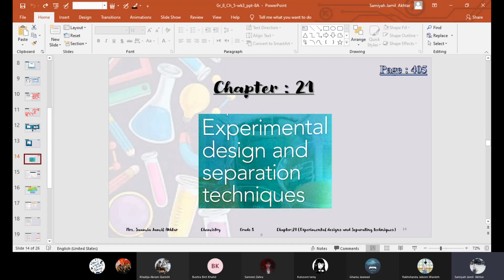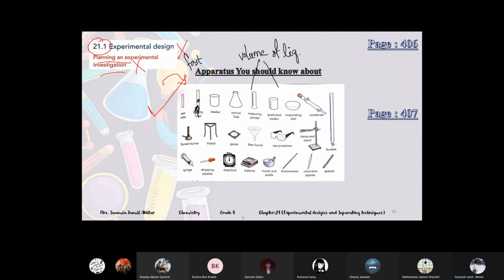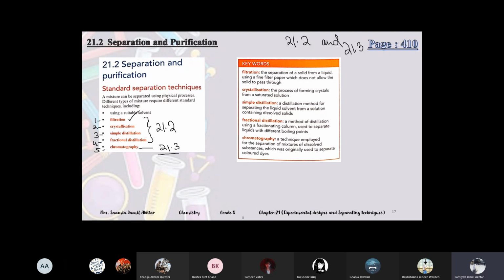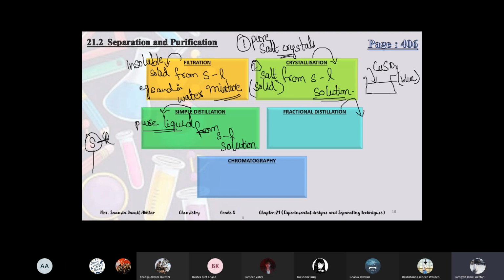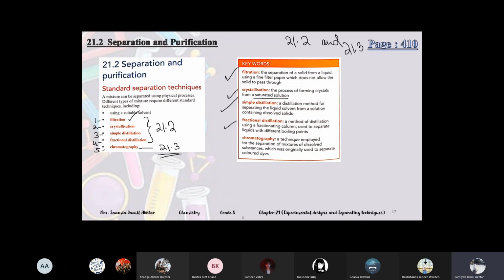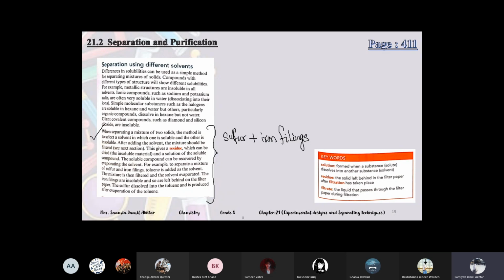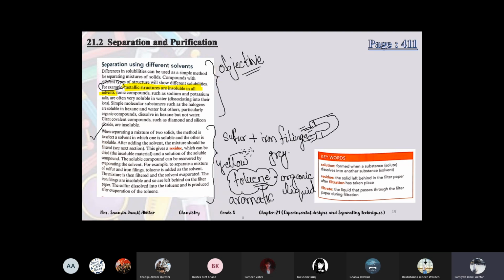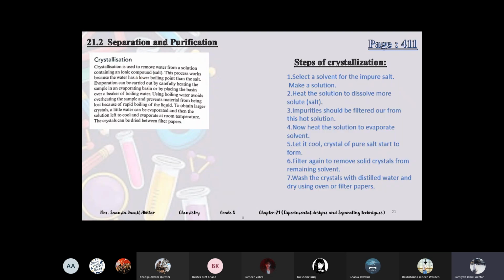Grade 8 Separating Methods (Introduction)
Dear Students!
Following is the lecture video about Chapter 21 Experimental Design and Separating Techniques (Introduction). Easier like never before!